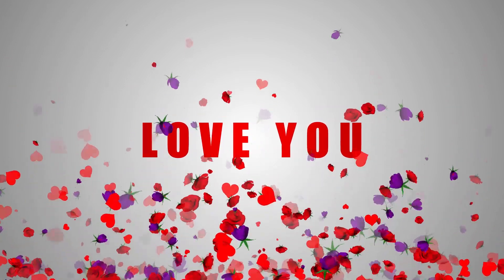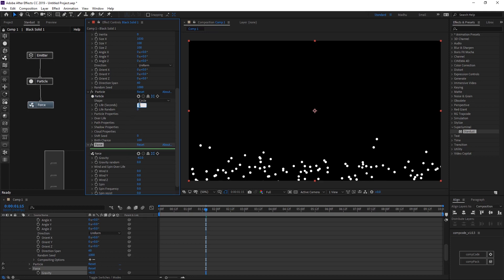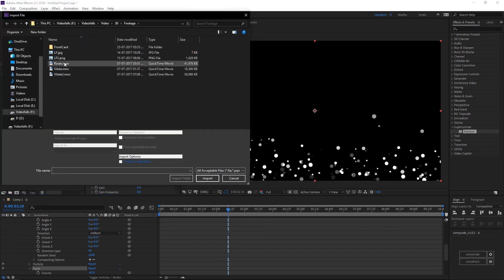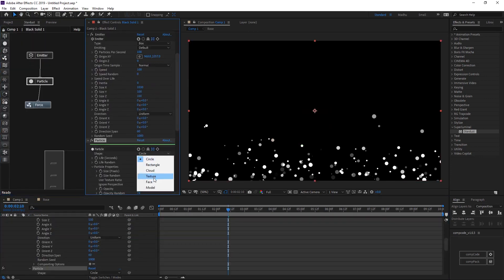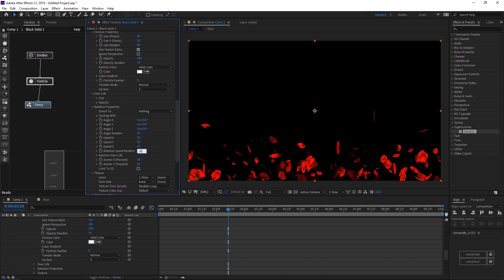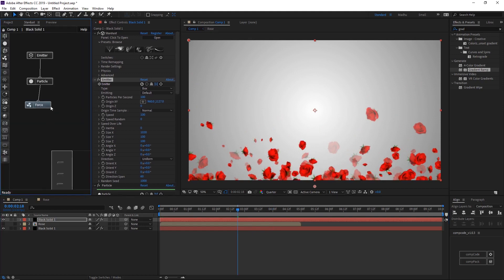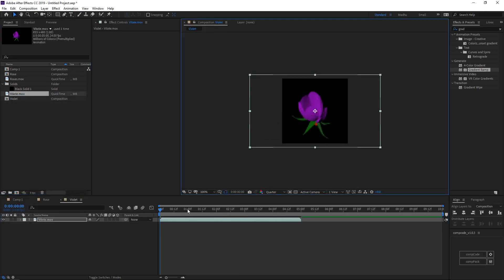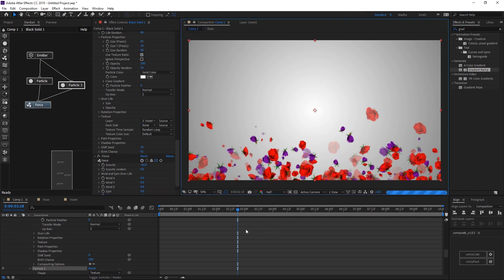3D flowers flying- Stardust Tutorial After effects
Stardust Tutorial- 3D flowers flying After effects tutorial
create beautiful flowers in after effects, particles in after effects.
abstract in after effects